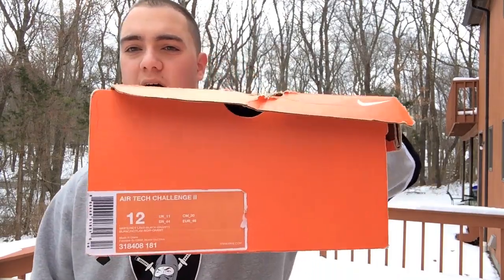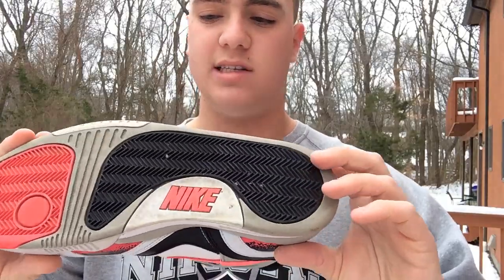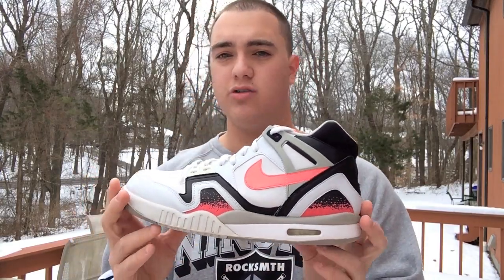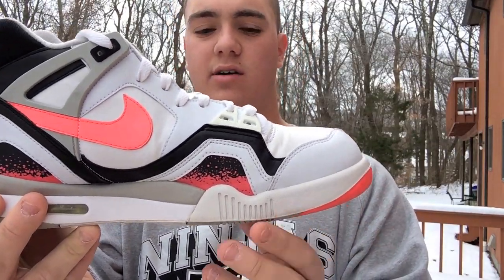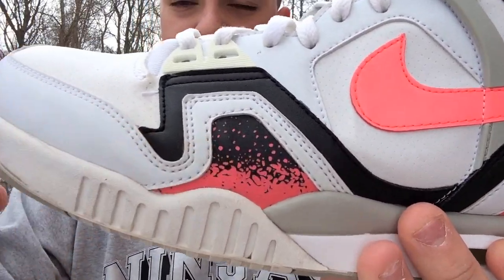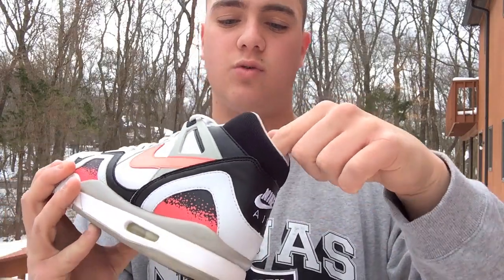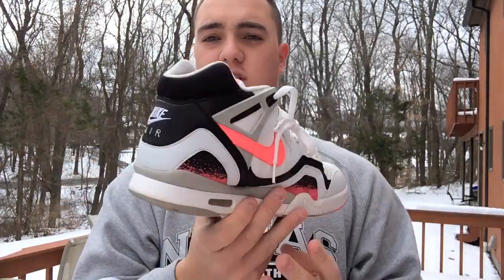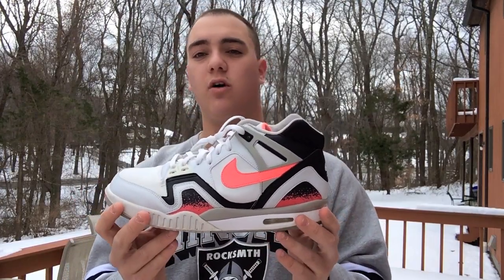Nike Air Tech Challenge II "Hot Lava" 2008 HD